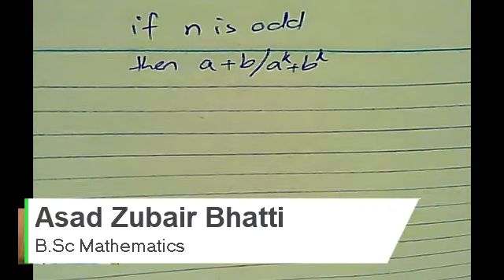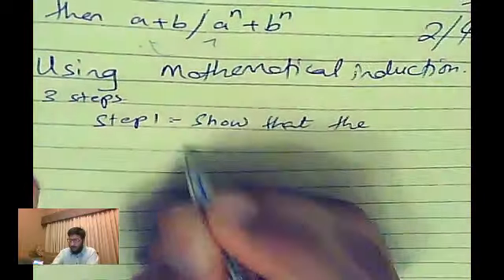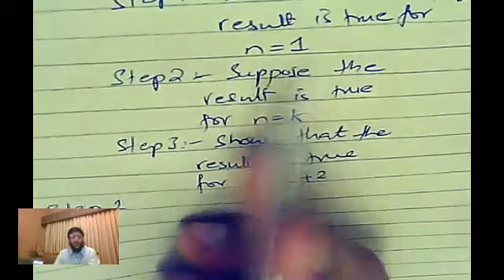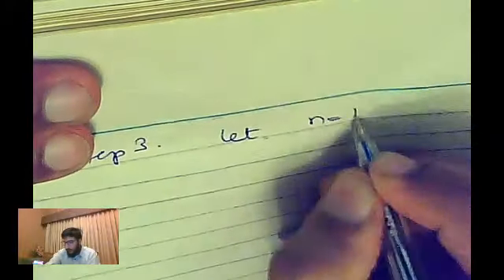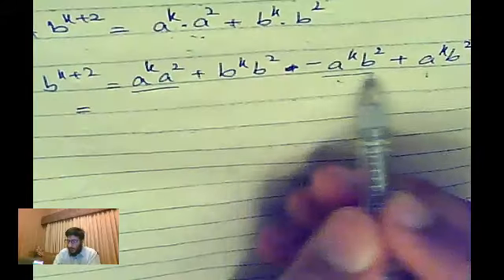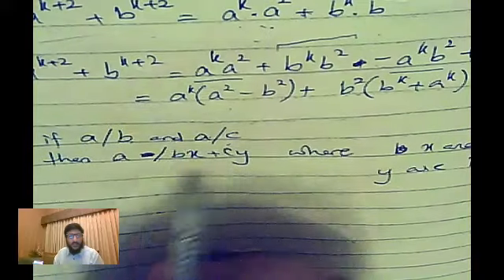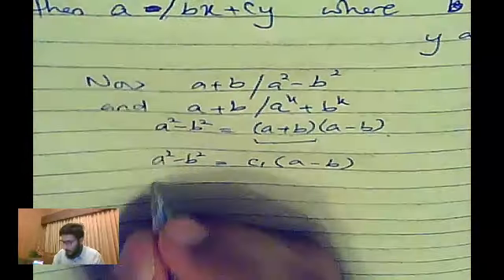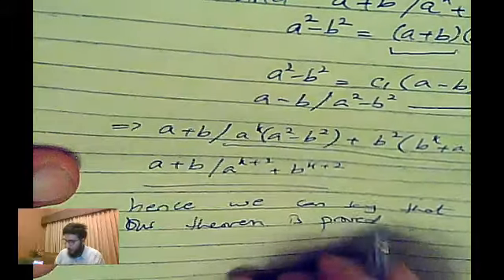MATHEMATICS ~ Analytic number theory ~ Theorem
Theorem: If n is odd then a+b/a^n+b^n
Hi my name is Asad Zubair Bhatti and I love mathematics!
I wish to cover most of the curriculum taught around the world in an interesting and an intuitive way.